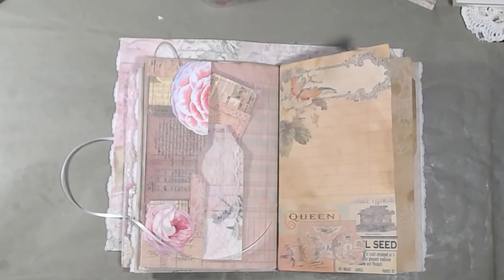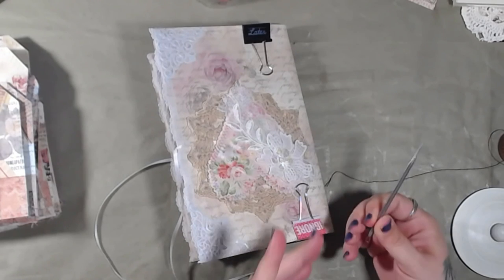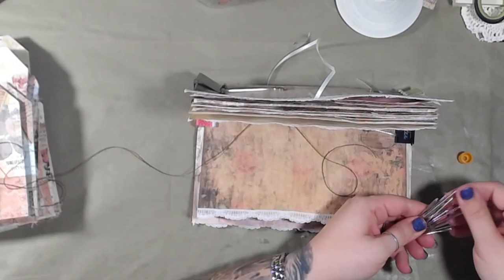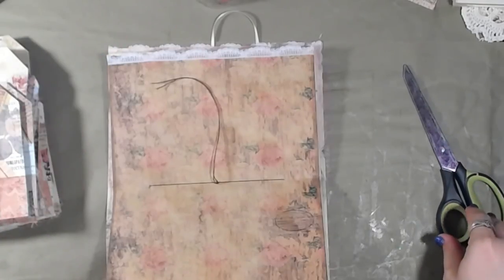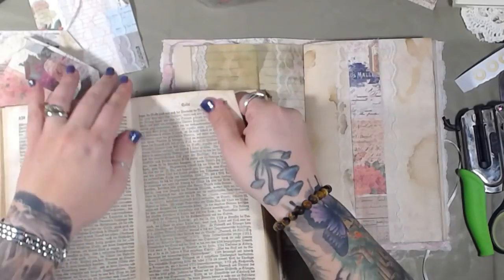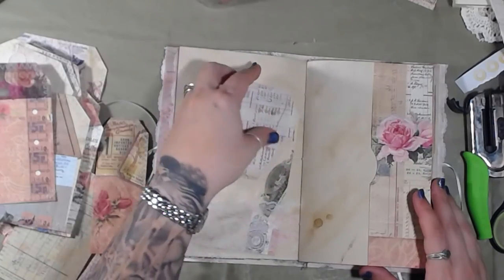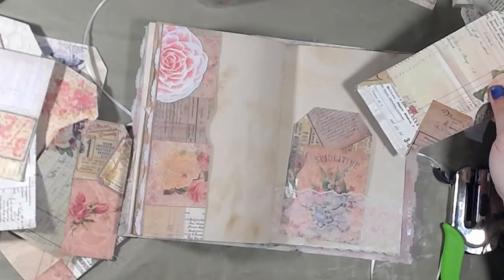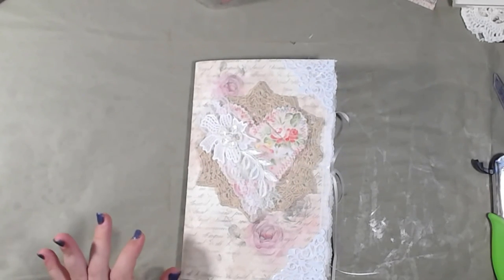Finishing TR Journal